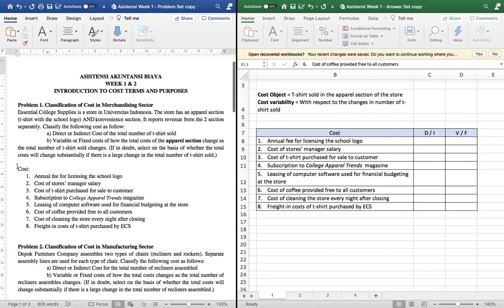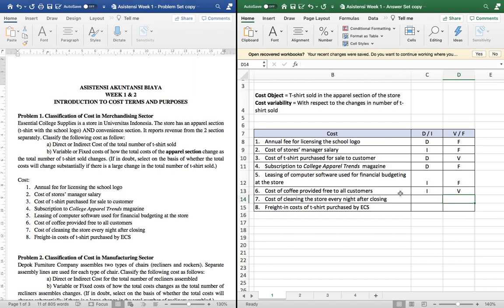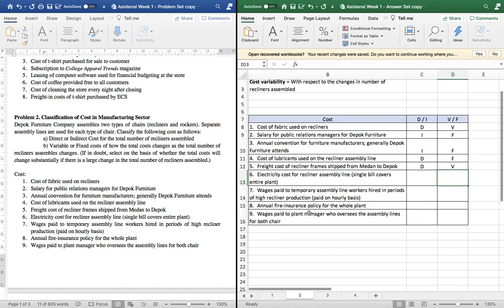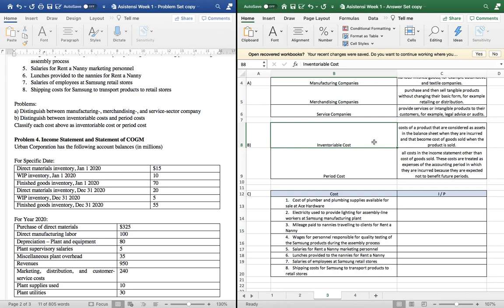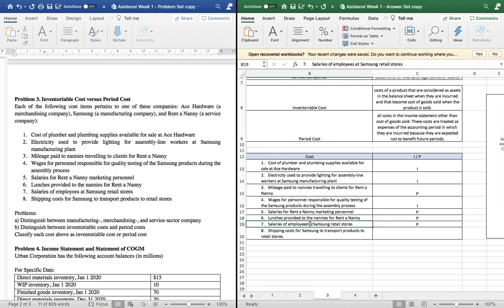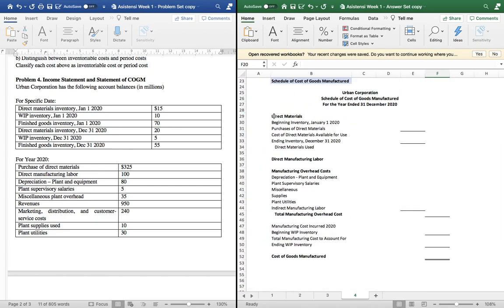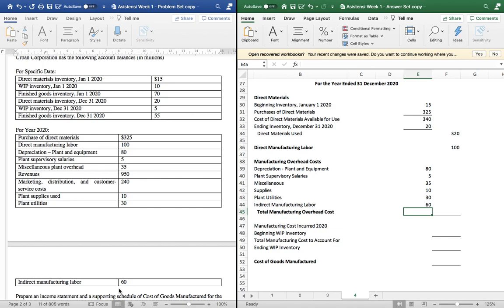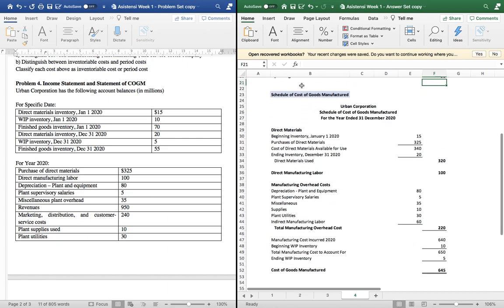Tutorial CA - Week 1 & 2 - Part 2